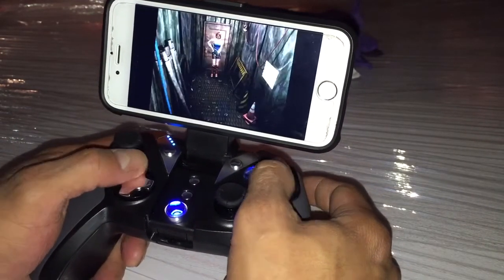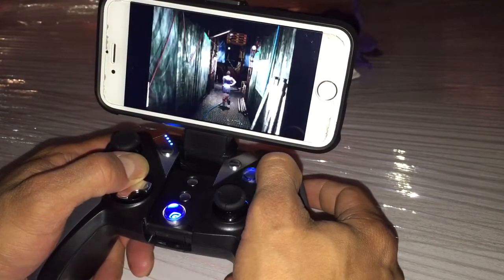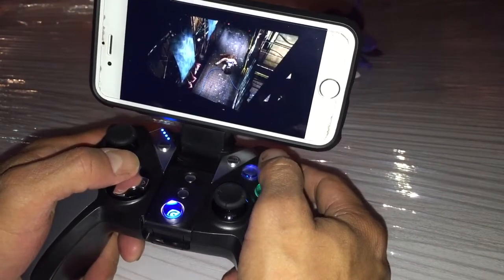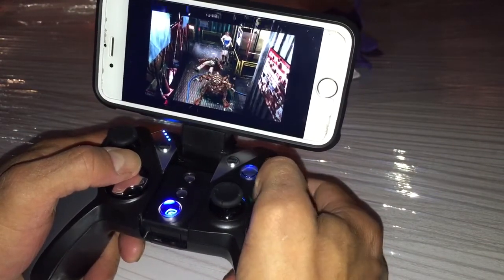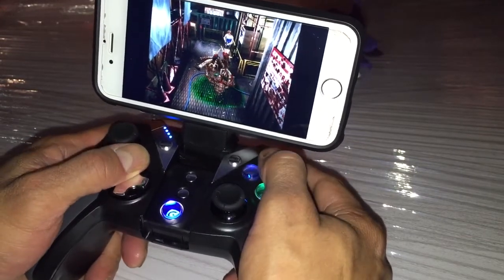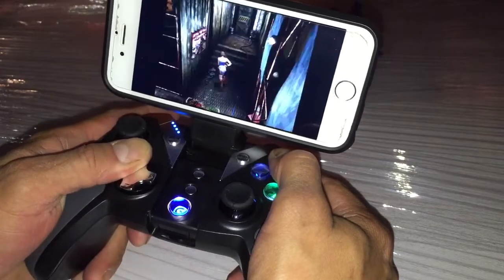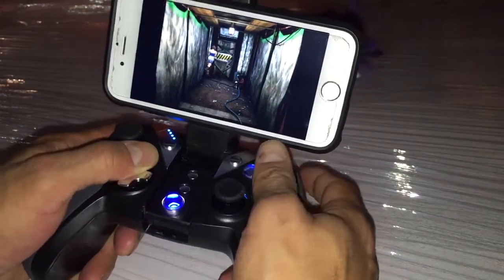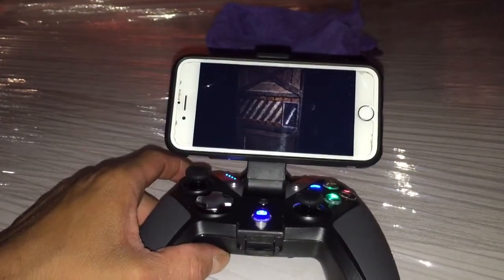Resident evil 3 némesis en iPhone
Les puedo decir como jugar cualquier juego de cualquier consola en iPhone y android solo cometen y den like y con gusto les explico paso a paso como hacerlo